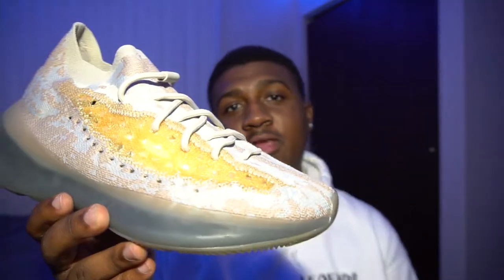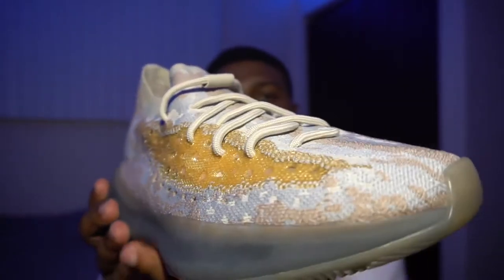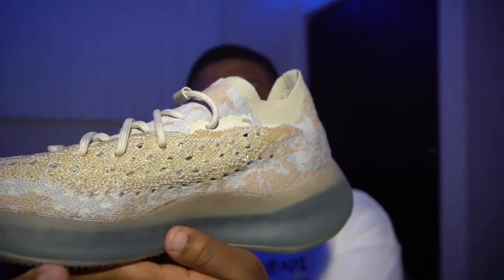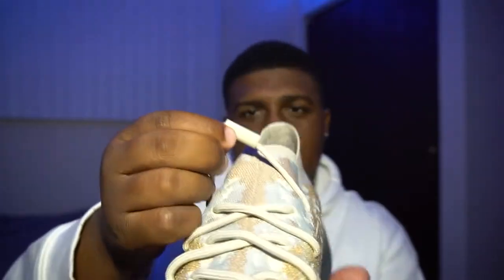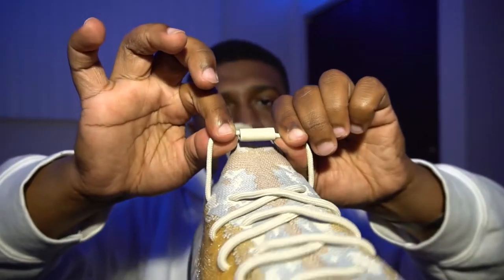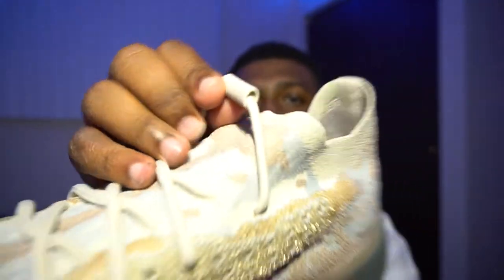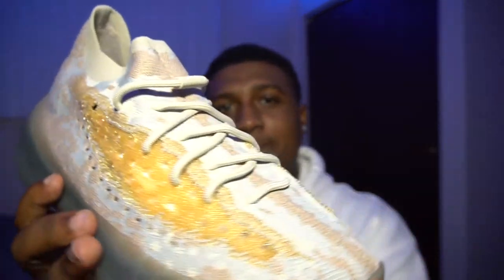MOST SLEPT ON YEEZY!? ADIDAS YEEZY 380 PEPPER ON FEET & REVIEW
MOST SLEPT ON YEEZY!? ADIDAS YEEZY 380 PEPPER ON FEET & REVIEW In today's video i give you guys a review and on feet of the yeezy 380 pepper 2020 hope you enjoy!